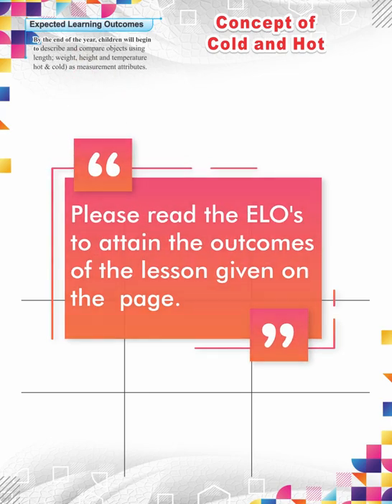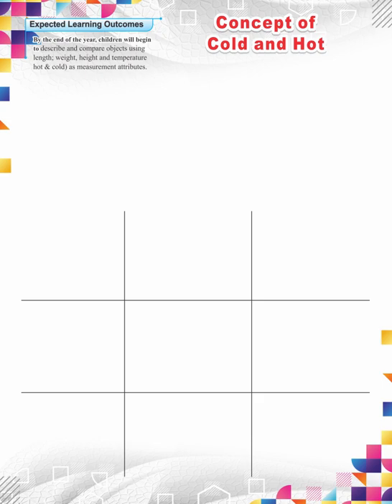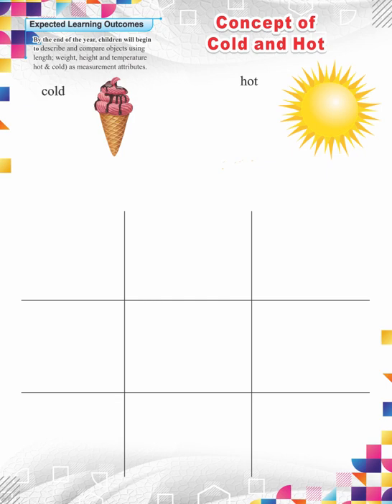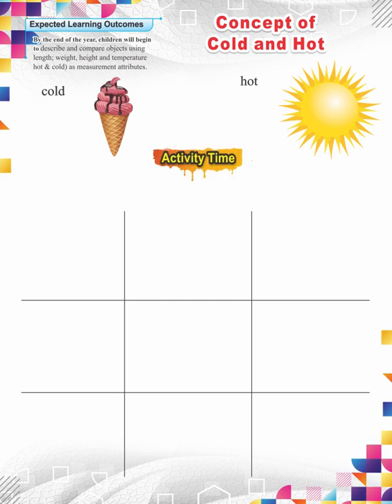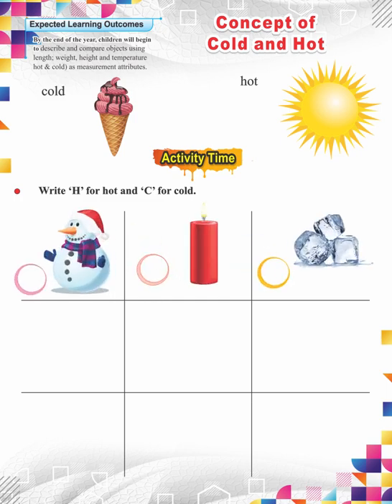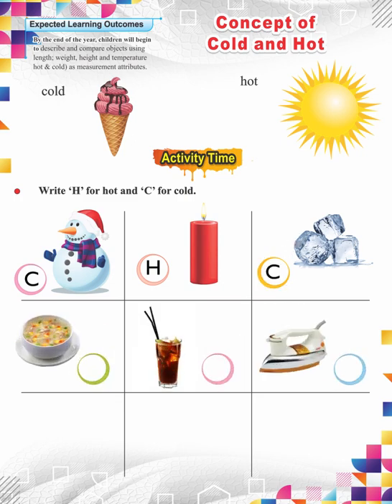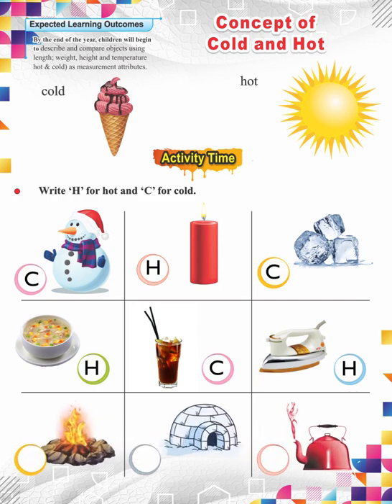Page No 35 II Math Book 5+ II Munawar Publishers